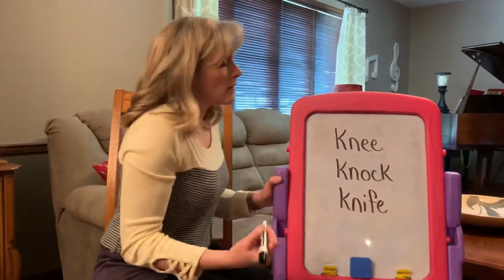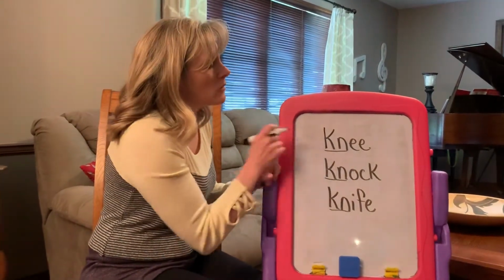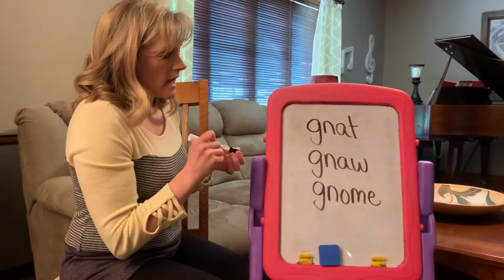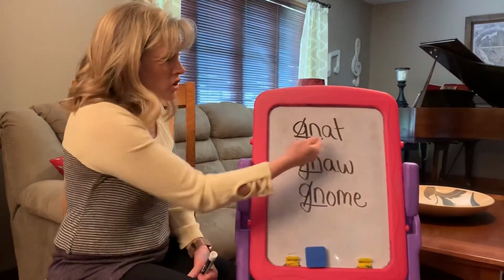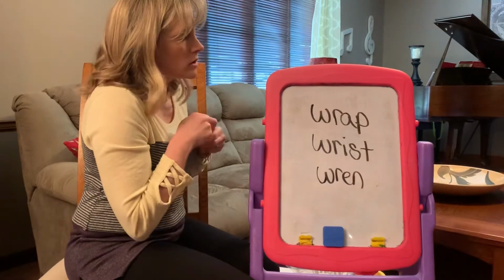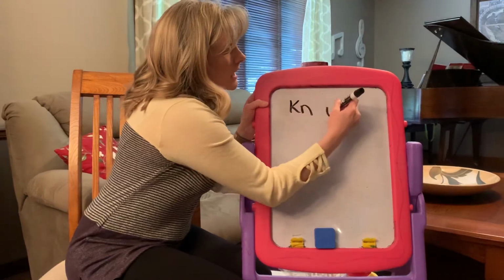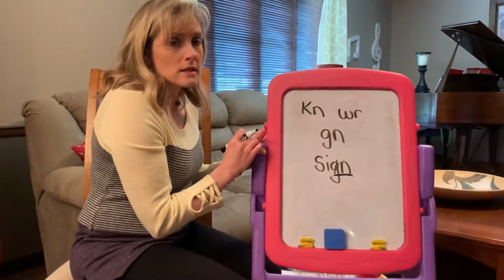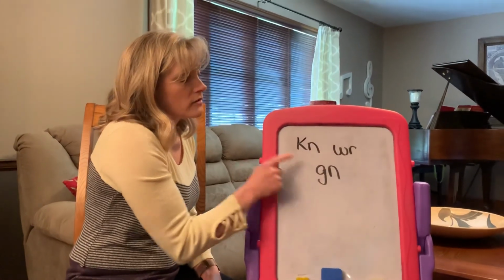Digraphs “kn”, “gn” and “wr”